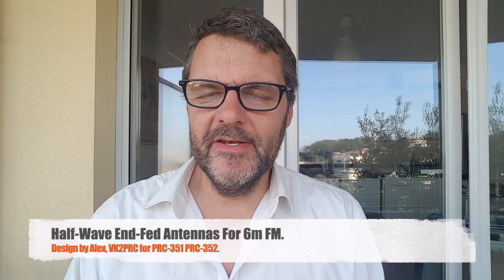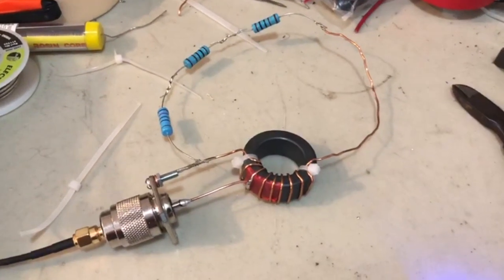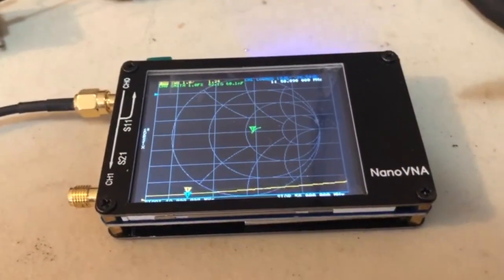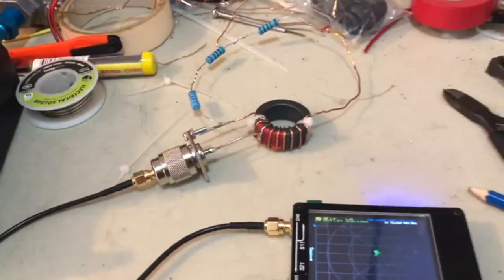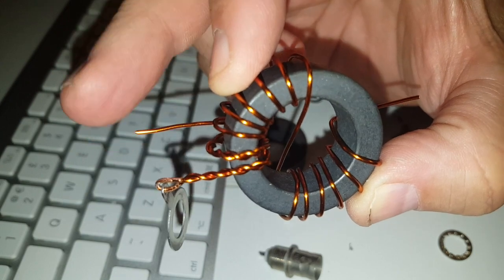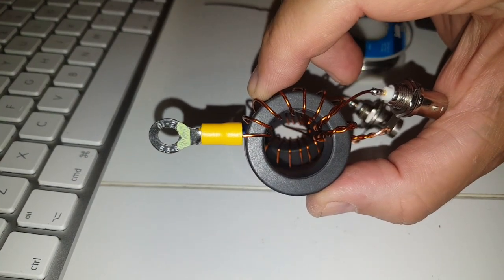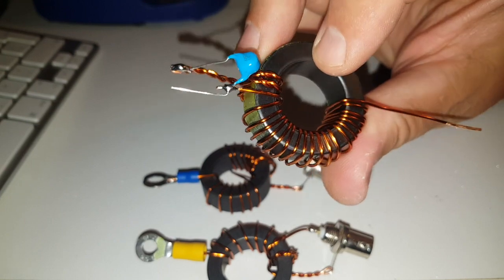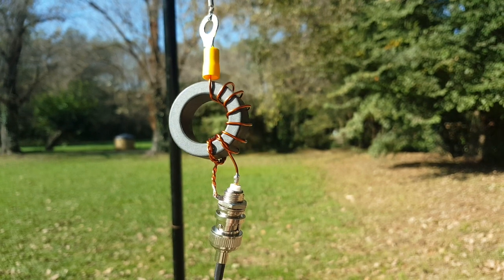Building a Half-Wave End-Fed Antenna For 6m, Part 1.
Here I am building different impedance transformers to test on 50MHz using Alex VK2PRC's design and the classic 49:1 transformer. Cores tested are FT-140-43 and T106-2. The winner will earn a permanent spot mounted on my PRC-351 to use with a whip antenna.
It is NOTHING BUT a symbol of freedom and independence. It does NOT imply support to any political group. It does NOT imply, represent nor support any ideology with an intent on harming anyone. Freedom means freedom from persecution based on any human trait or belief such as, non exhaustively, race, gender, religion, sexual orientation or nationality. The Radio Prepper channel is a technology and science channel with a focus on preparedness and use of radio technology for disaster relief and small group communications in times of need. It is apolitical and open to anyone sharing the same interests.